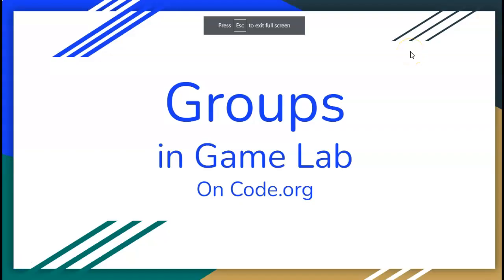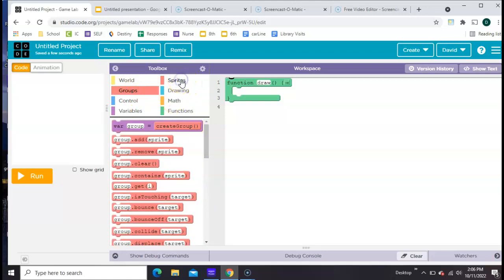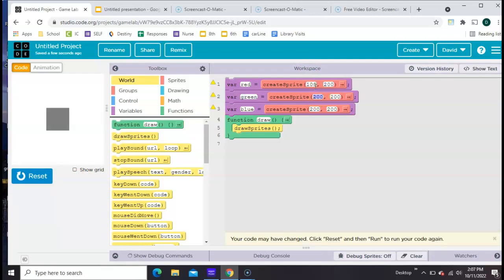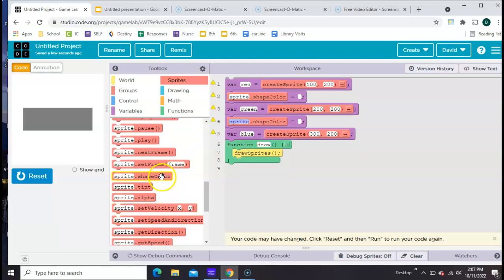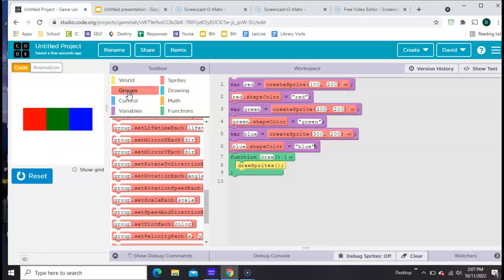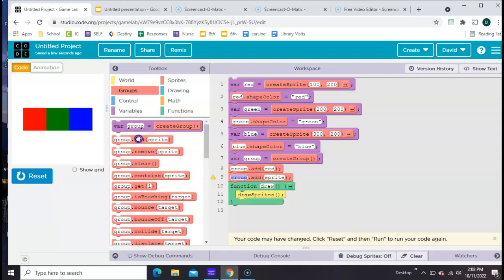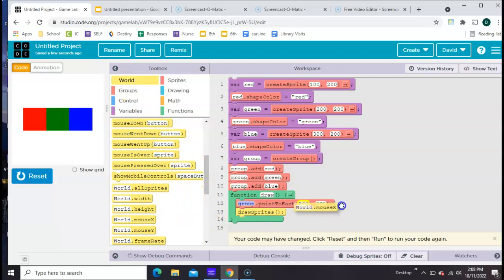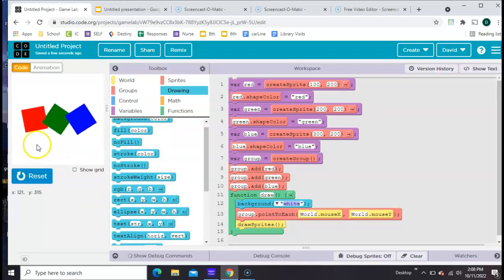Groups in Game Lab on Code.org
Add sprites to a group in game lab to control them together. Game Lab is used in Unit 3 of Computer Science Discoveries (CSD) on code.org